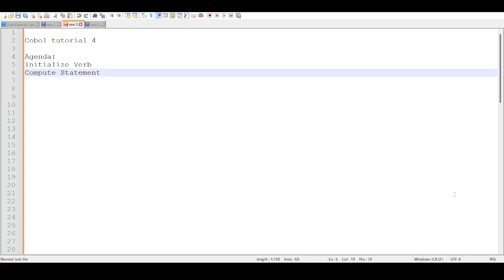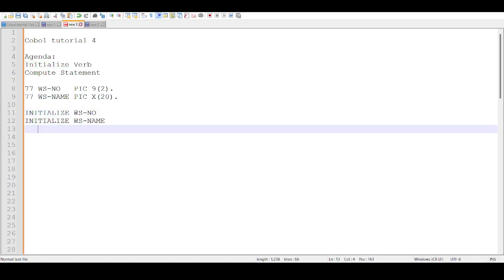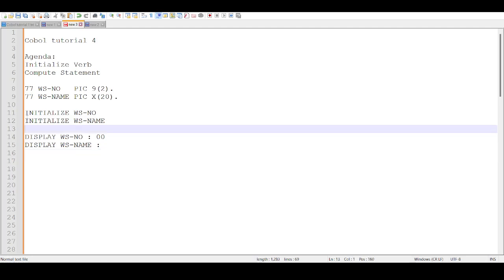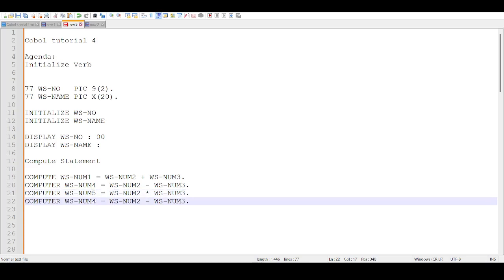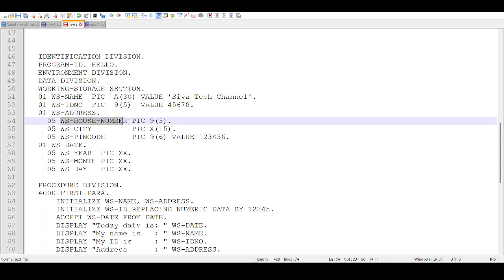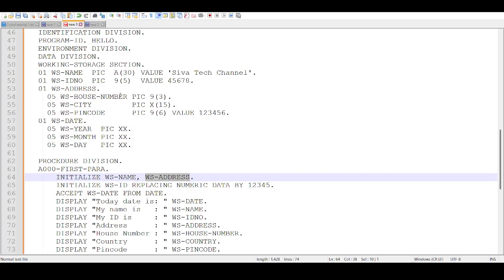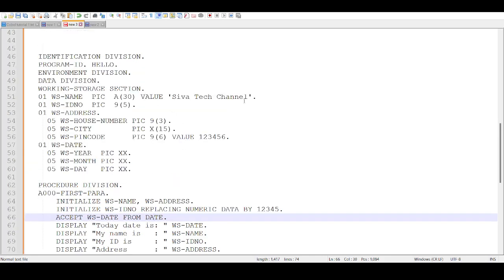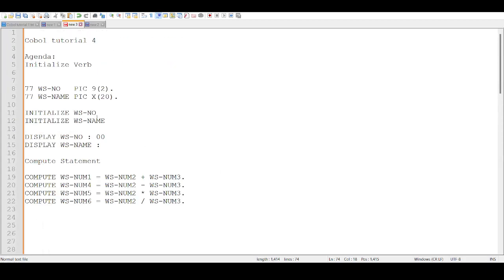Cobol Tutorial Part 4 INITIALIZE and Compute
INITIALIZE and Computer verbs in cobol